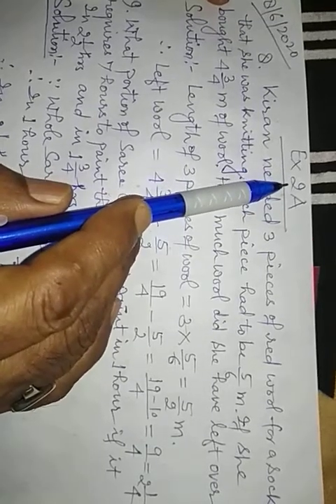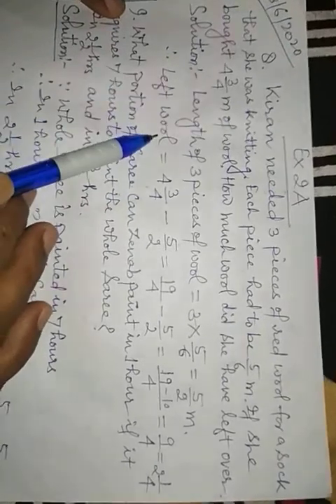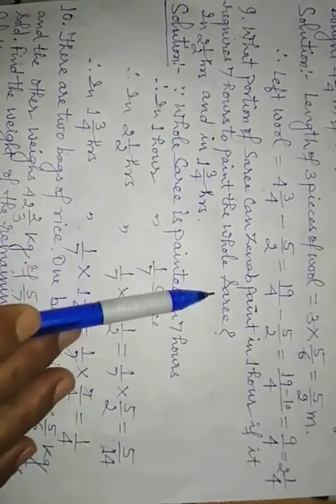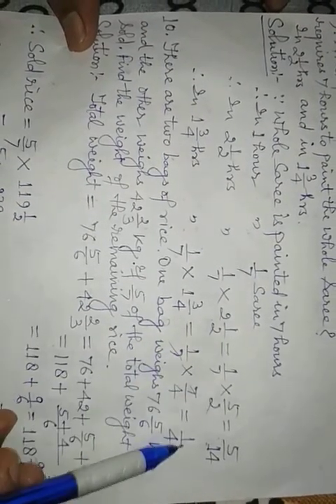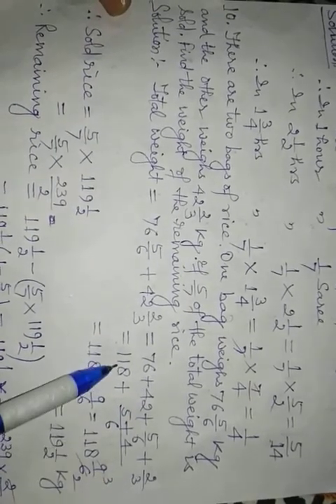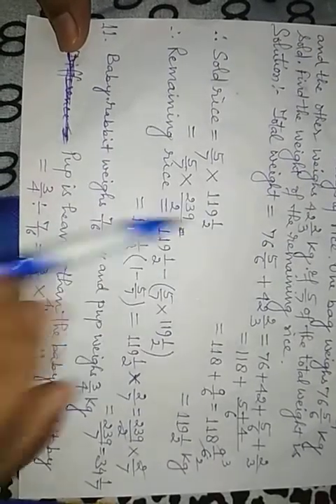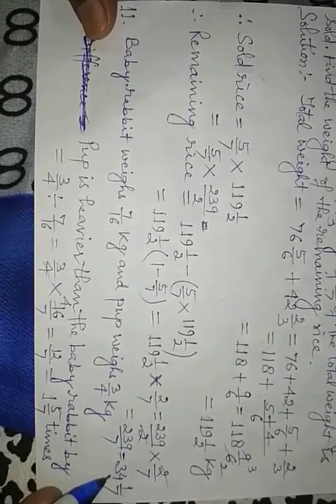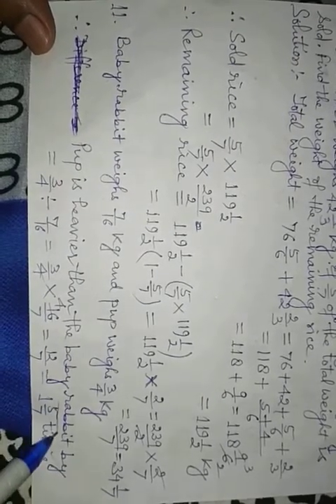ICSE class 7, "Fractions"